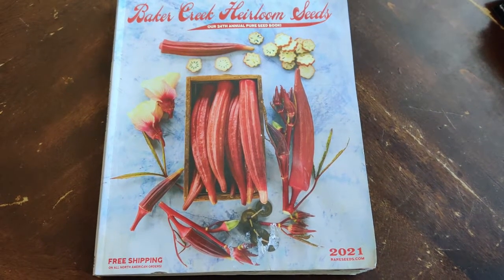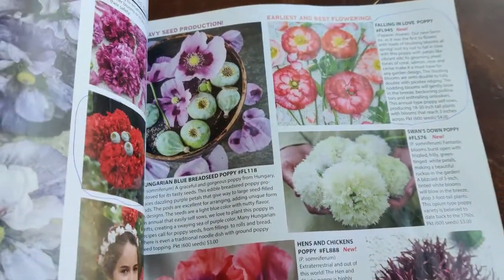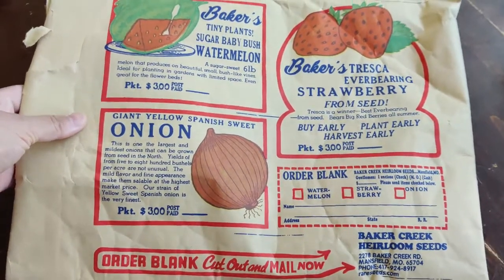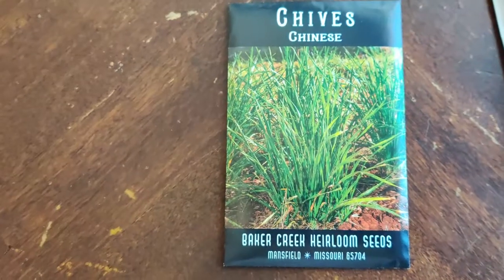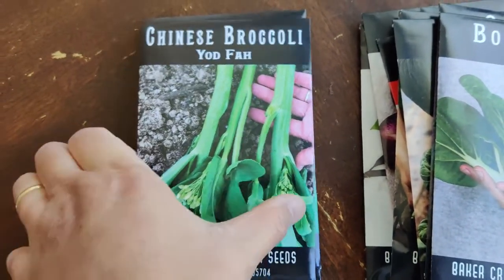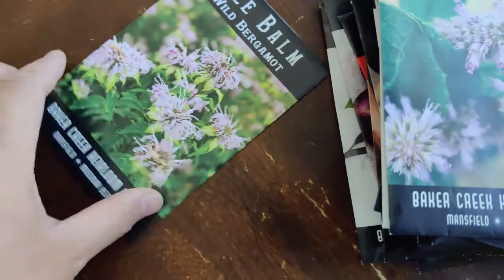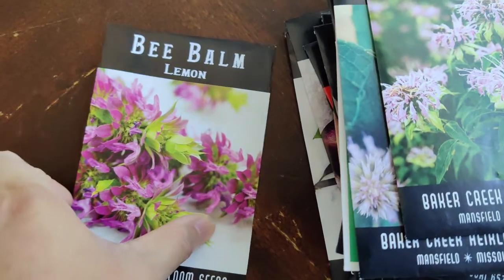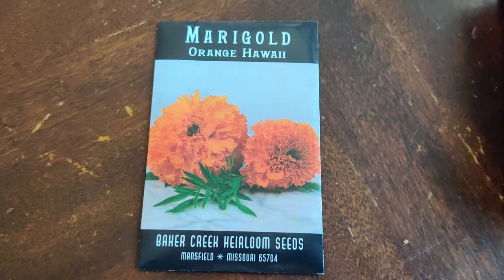Happy New Year & Time for New Seeds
I show some of the offerings from Baker Creek Rare Seeds Catalogue.  Here, they have many heirloom, non-GMO, rare seeds from all over the world.  I just love ordering seeds.  It is like a birthday present.  Such a treat to get to pick new and different plant from which to grow.  Also, I share my haul, and how awesome that the seeds are shipped in a waterproof, bubble-wrapped envelope.  I may even order more, if  some of the seeds I was interested in, that were out of stock, will become in stock.